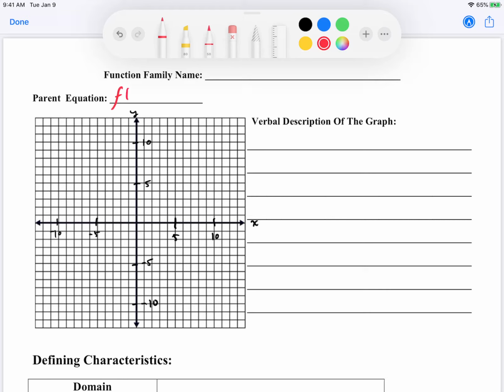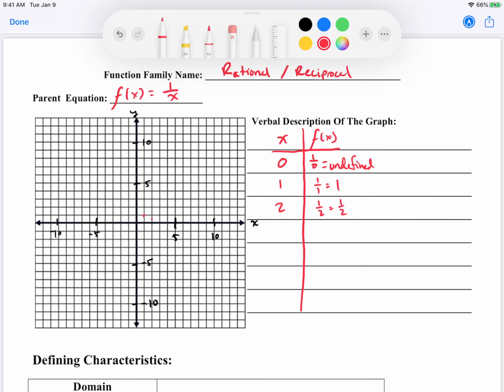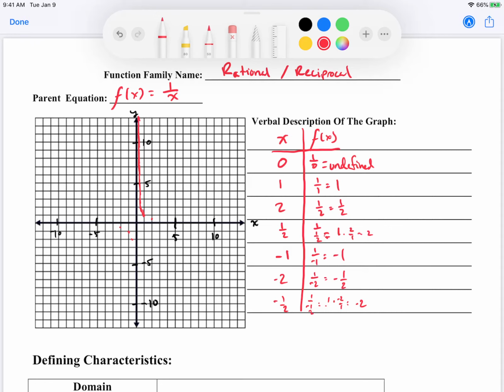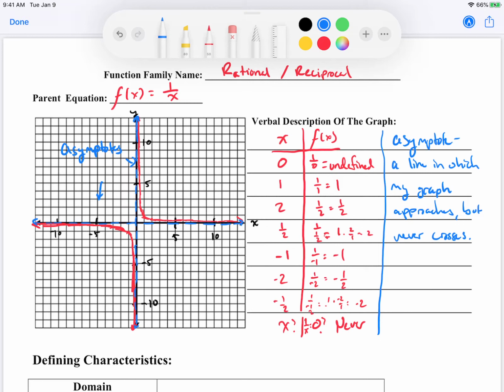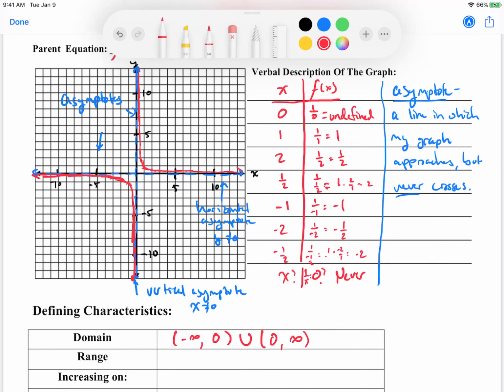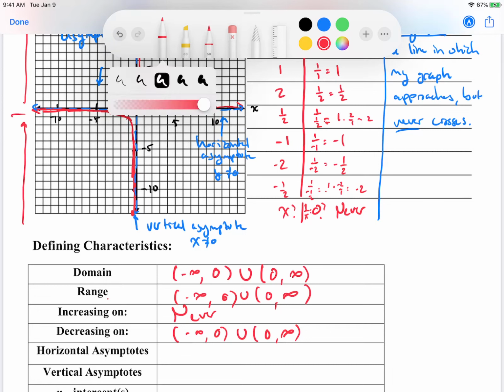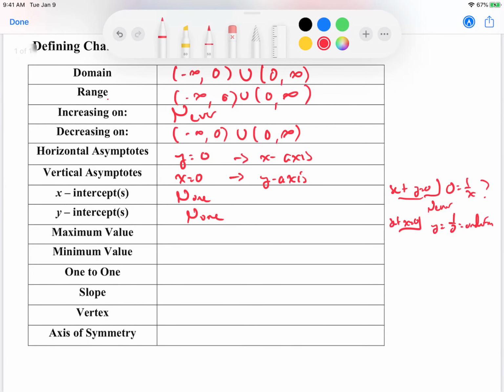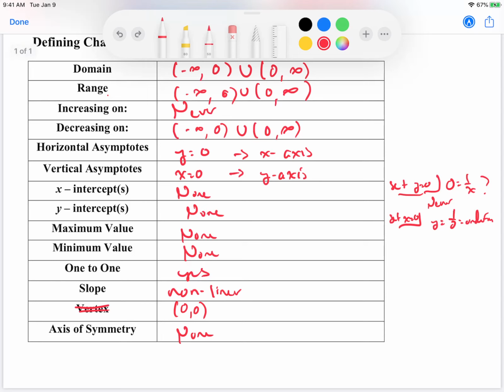Rational/Reciprocal Functions CC